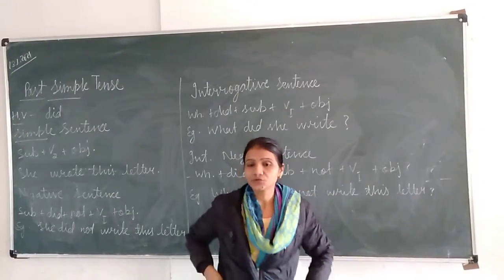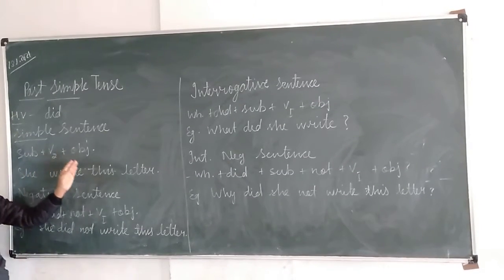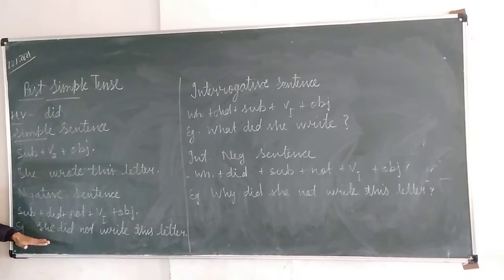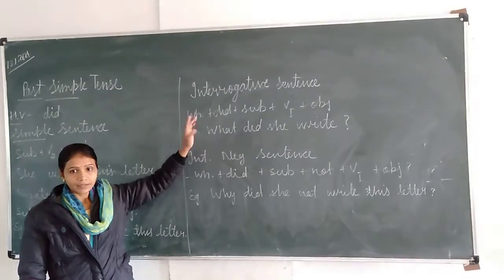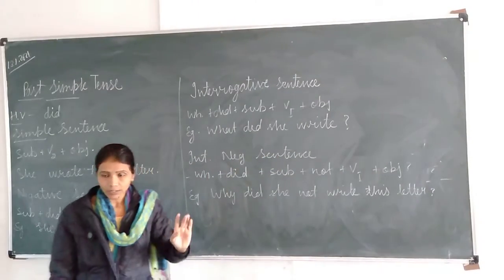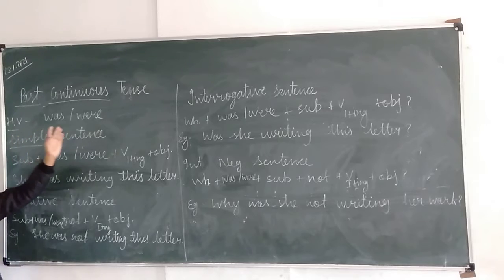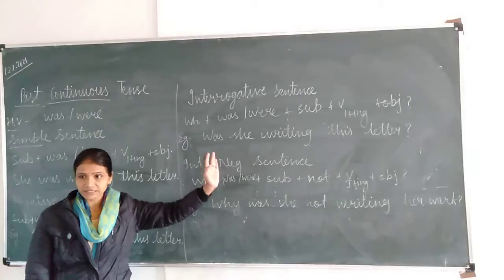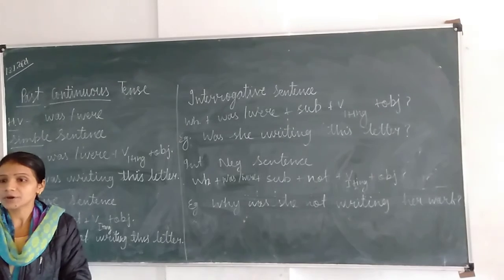CLASS - 10 & 9 || ENGLISH GRAMMAR || PAST SIMPLE & PAST CONTINUOUS TENSE